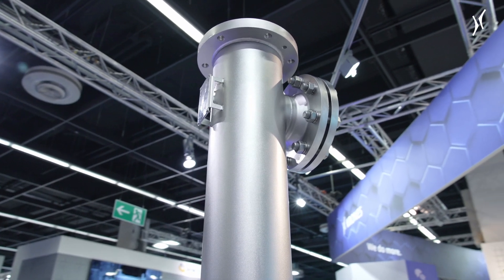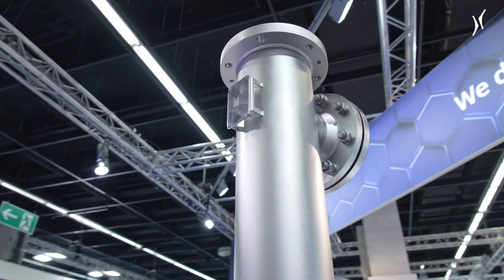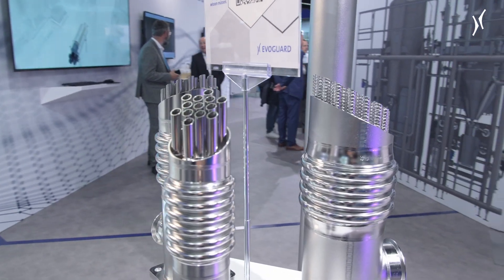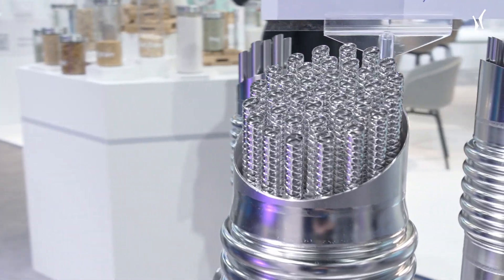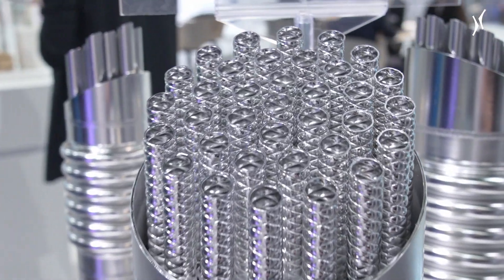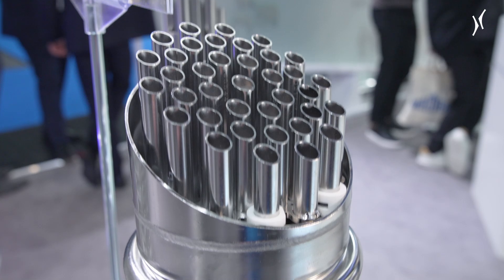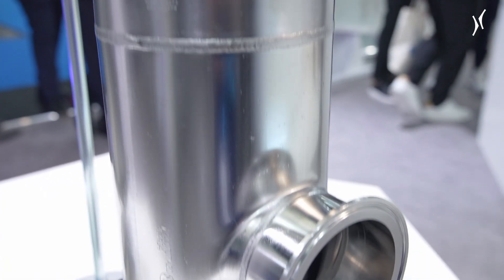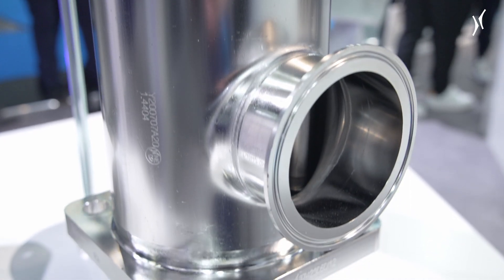Roland Feilner presents the new multi-purpose Evotube U heat exchanger module at Anuga FoodTec 2022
Dr. Roland Feilner explains the variety of tubular heat exchangers and Krones' options to adapt those to the customers' products and cleaning needs in particular and presents the new Evotube U  at Anuga FoodTec 2022.